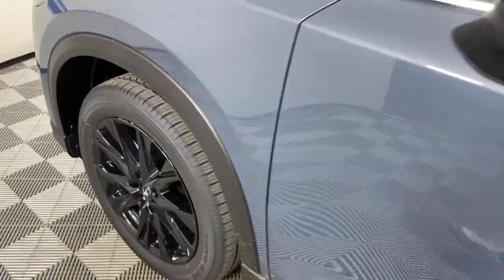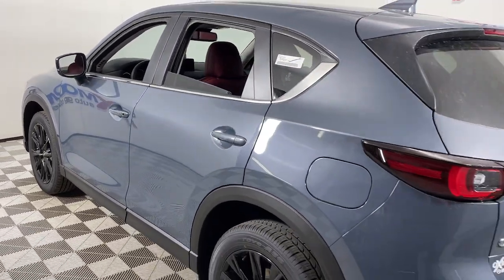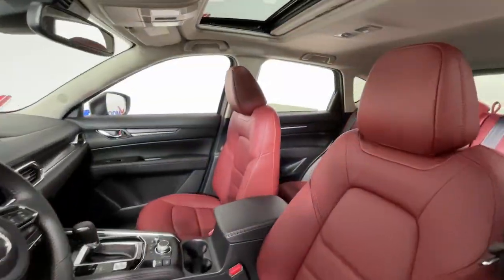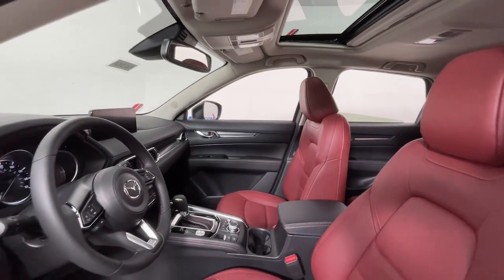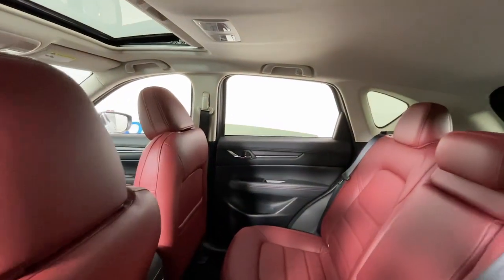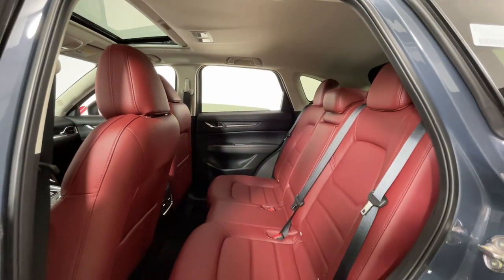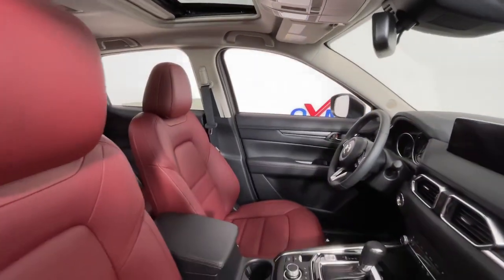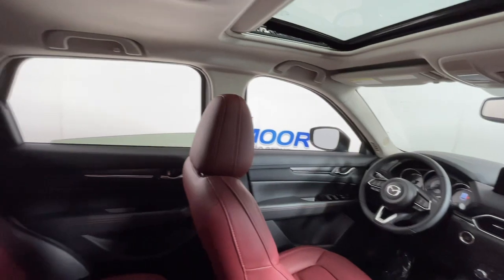2023 Mazda CX-5 at Oxmoor Mazda | Louisville & Lexington, KY M16358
Polymetal Gray New 2023 Mazda CX-5 available at Oxmoor Mazda in Louisville, Kentucky. Servicing the Lexington, Elizabethtown, KY New Albany, IN Jeffersonville, IN area.
2023 Mazda CX-5 2.5 S Carbon Edition - Stock#: M16358 - VIN#: JM3KFBCM2P0102936

Oxmoor Mazda
7913 Shelbyville Rd

2023 Mazda CX-5 Polymetal Gray CX-5 2.5 S Carbon Edition, 4D Sport Utility, SKYACTIV 2.5L 4-Cylinder DOHC 16V, 6-Speed Automatic, AWD, Polymetal Gray, **ALLOY WHEELS**, **APPLE CARPLAY**, **BLIND-SPOT MONITOR**, **HEATED LEATHER FRONT SEATS**, **KEYLESS ENTRY**, **LANE DEPARTURE WARNING SYSTEM**, **LANE KEEPING ASSIST**, **POWER MOONROOF/SUNROOF**, **PUSH BUTTON START**, **RADAR CRUISE CONTROL**, **REAR BACKUP CAMERA**, RAIN-SENSING WINDSHIELD WIPERS. 24/30 City/Highway MPG